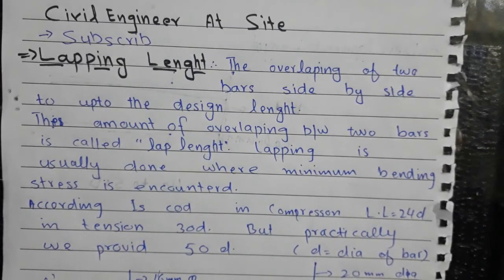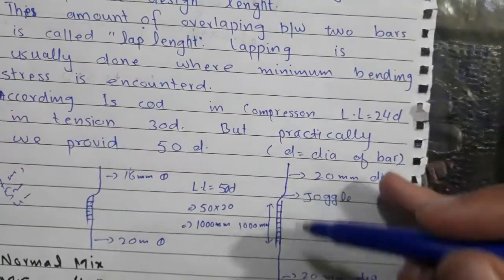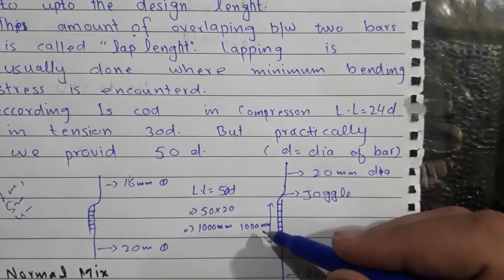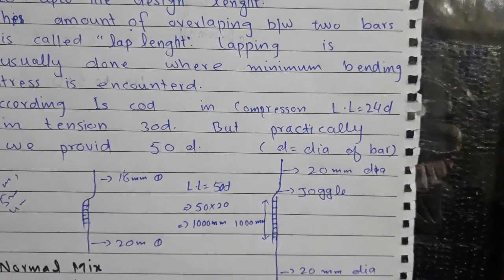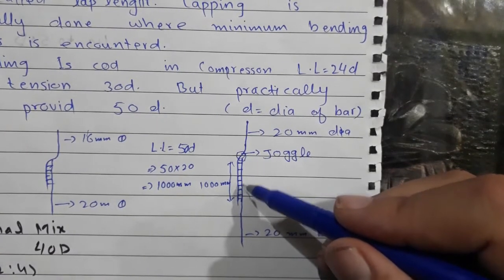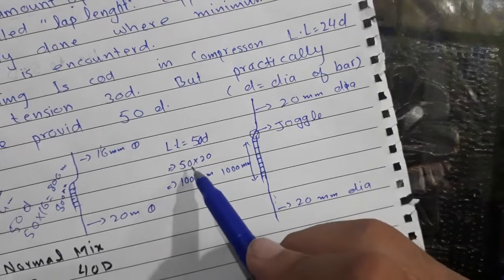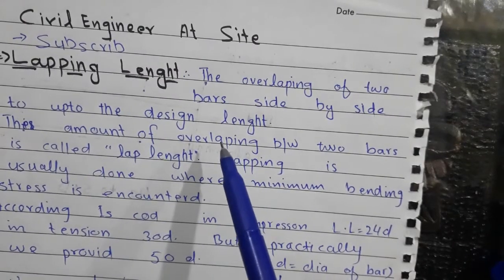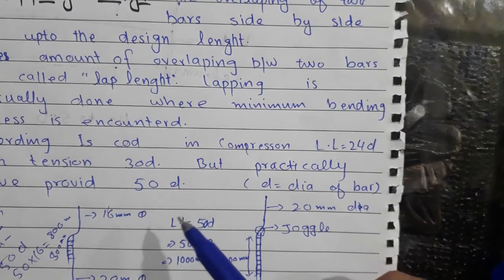What Is Lapping Length of Steel Bars | How To Calculate Lapping Length | Civil Engineer At Site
Complete video lecture on Lapping and lapping length.

How To Find Quantity Of Cement, Sand, Coarse Aggregate And Steel bars for a Slab(10x10). To Watch video Click On Link 👇

Bar Bending Schedule For A Slab..

Calculation Of Steel Bars For A Slab.

lapping lenght
lapping
development lenght
lapping plate
gear lapping
hand lapping
lapping machines
lapping wheel
kemet lapping
steel lapping
lapmaster 15
lapping and polishing
diamond lapping
precision lapping
back lapping
glass lapping plate
flat lapping
wafer lapping
steel lapping plate
lapping glass
granite lapping plate
lapping metal
lapping new valves
hand lapping plate
lapping polishing
surface plate lapping
lapmaster 24
micro lapping
lapping plate for sale
kemet polishing
hand lapping valves
diamond lapping wheel
cylindrical lapping
surface lapping
thread lapping
lapping in valves
lapping plate price
lapping in
lapping pitted valves
lapping grinding
ball lapping
lapping granite surface plate
grinding and lapping
lapping wood
lapmaster 36
lapmaster 12
spherical lapping
cylinder lapping
mechanical seal lapping